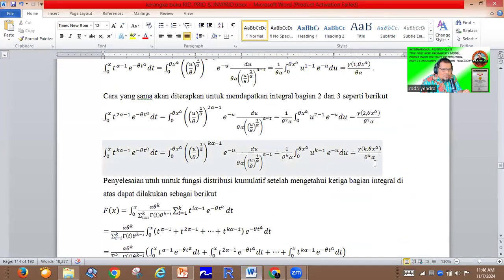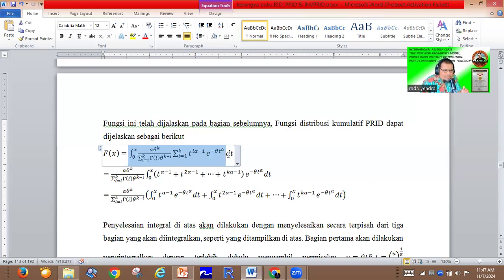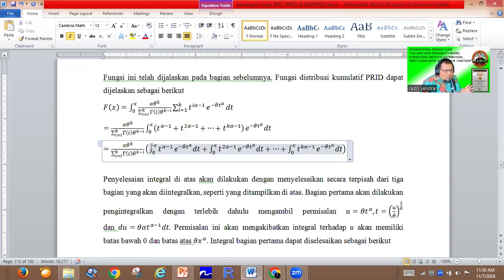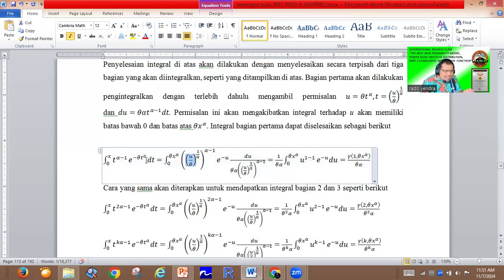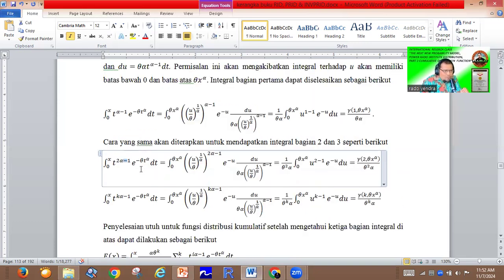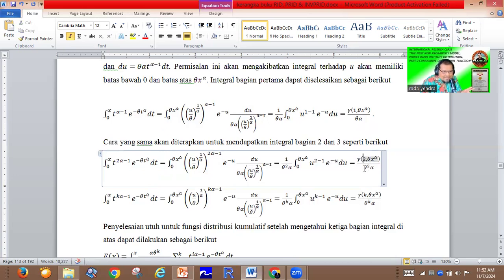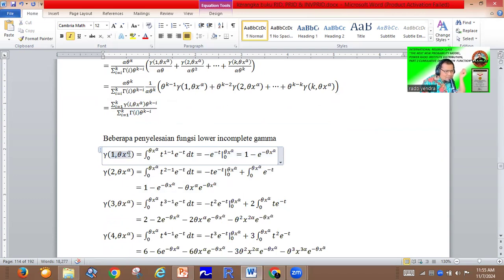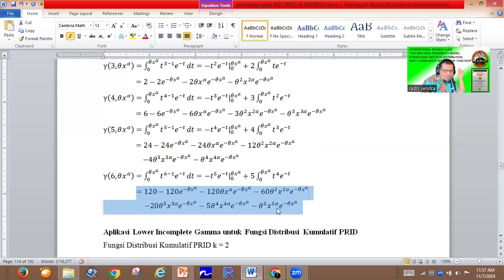INTERNATIONAL RESEARCH CLASS, POWER RADO INSTITUTE DISTRIBTION, PART 2 CUMULATIVE DISTRIBUTION FUNCT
INTERNATIONAL RESEARCH CLASS, POWER RADO INSTITUTE DISTRIBTION, PART 2 CUMULATIVE DISTRIBUTION FUNCTION